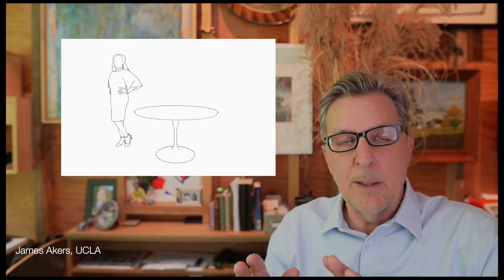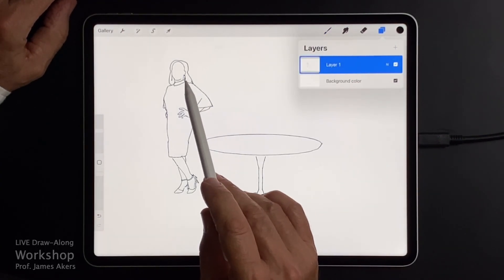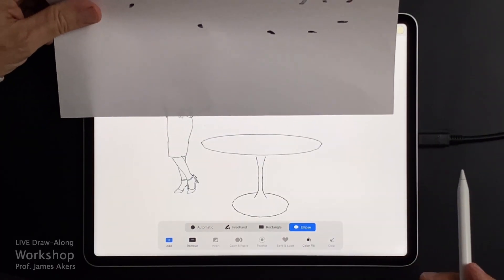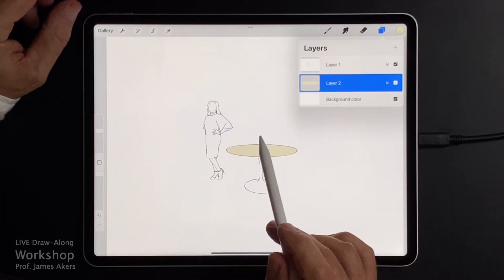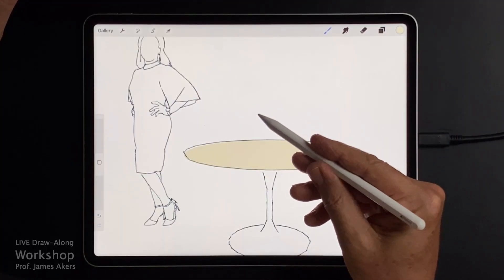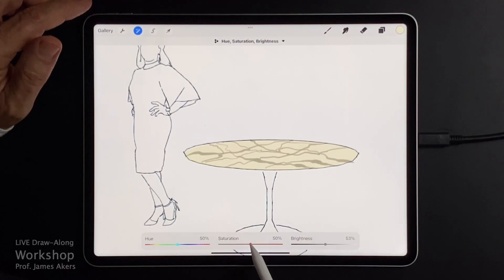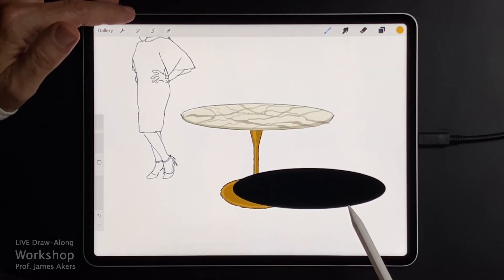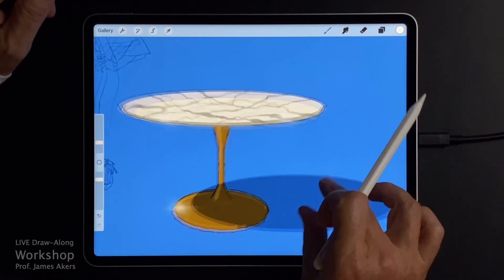Draw Along: Turn Any Wireframe into a Stunning Rendering in Minutes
Architects and designers are under pressure to present ideas quickly—but beautifully enough to move clients forward. Traditional sketches often feel too loose, while 3D models bog you down with detail too soon.
This video shows you a faster, more playful option: a draw-along lesson where we take a simple SketchUp wireframe and, in just 15 minutes, transform it in Procreate into something that looks polished and alive. Think of it as Bob Ross for architects—relaxed, step-by-step, and surprisingly powerful.

About James Akers
I’m James Akers—architect, renderer, and creator of iPad for Architects. I teach architects and designers how to use Procreate, SketchUp for iPad, and Morpholio Trace to draw faster, present more beautifully, and rediscover the joy of hand rendering in the digital age. My YouTube channel has 43,000+ subscribers and my online course library helps designers worldwide unlock the power of the iPad in their daily workflows.